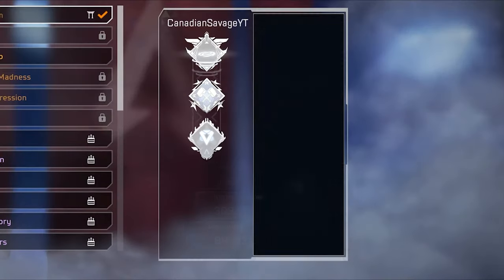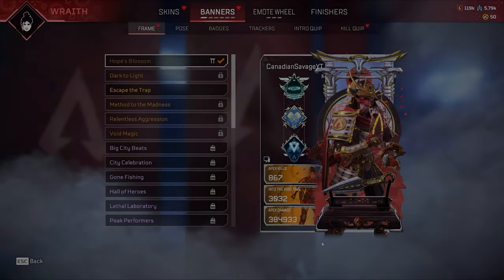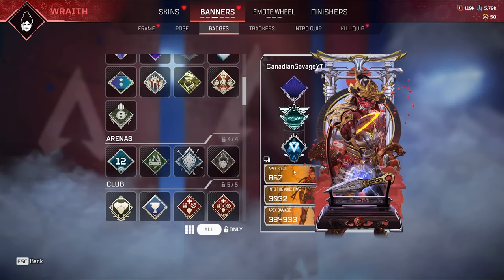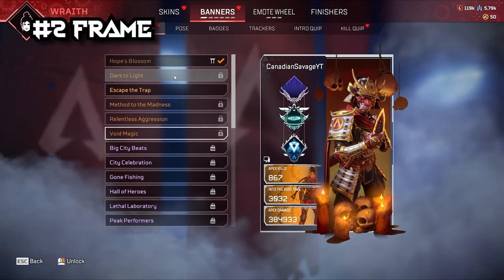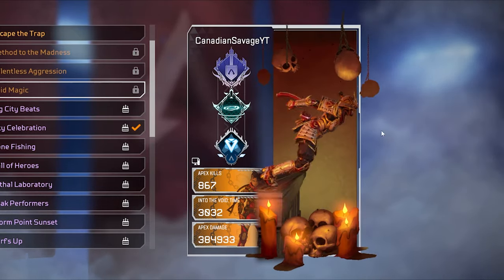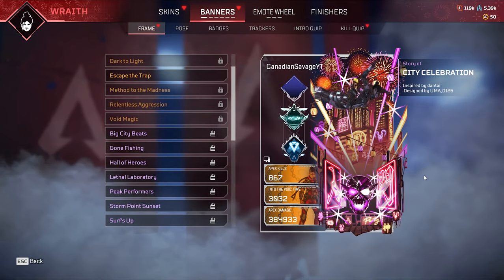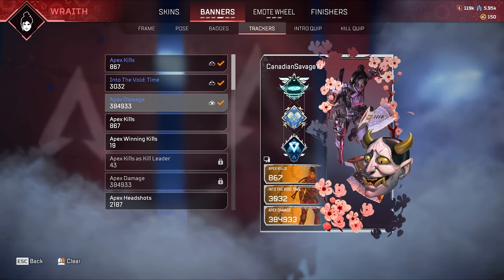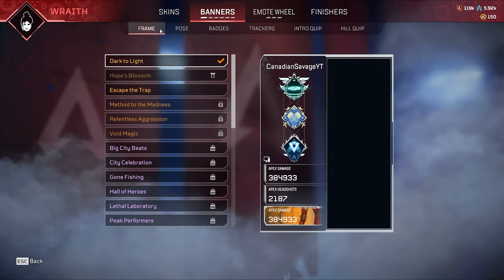HOW to make SWEATY BANNERS in Apex Legends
If you wanna learn how to make your own sweaty banners like the Wraiths in your pubs matches, then look no further. This video is quick and to the point to help you create your own banner.